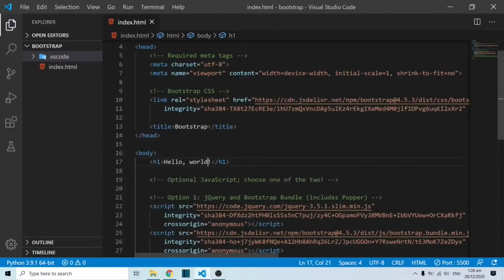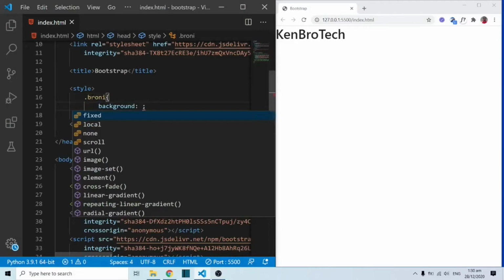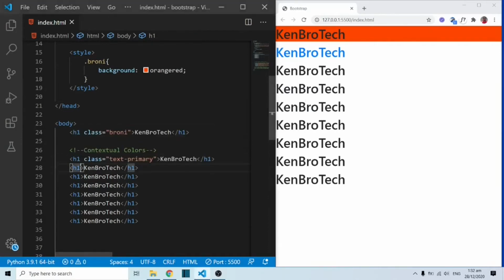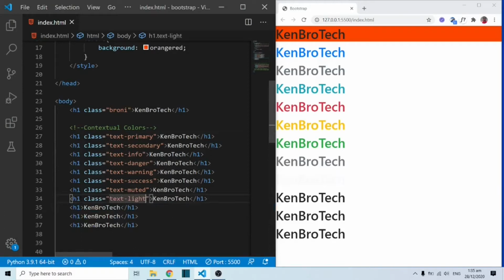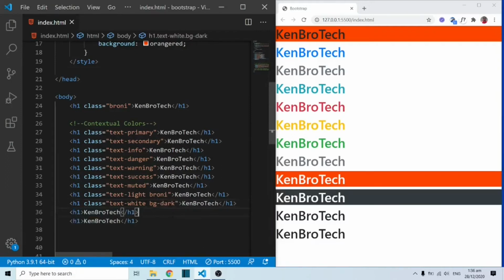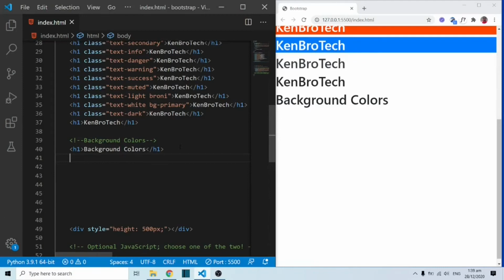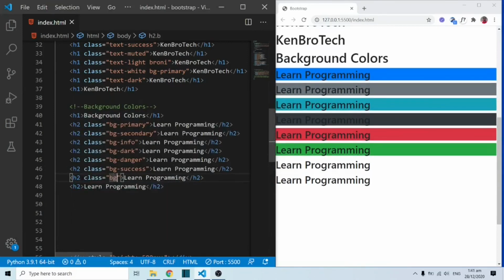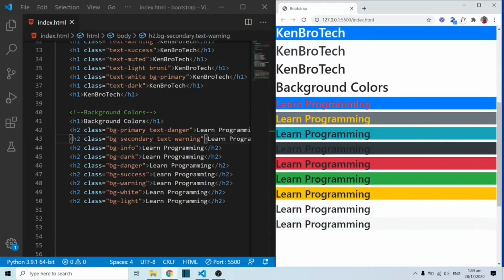Bootstrap 4.5 Crash Course | Contextual Colors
In this video I'll introduce the Bootstrap4.5 contextual colors. It will cover text colors and background contextual colors in bootstrap.

OBS Studio

Shotcut

text-colors
bg-colors